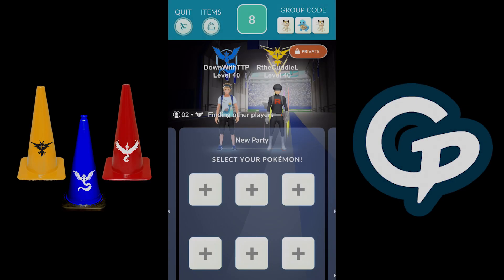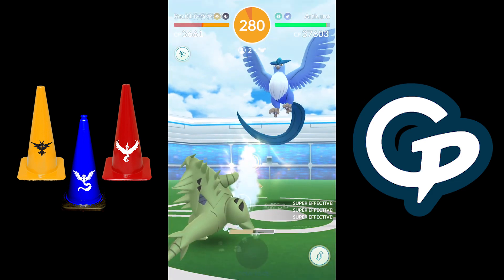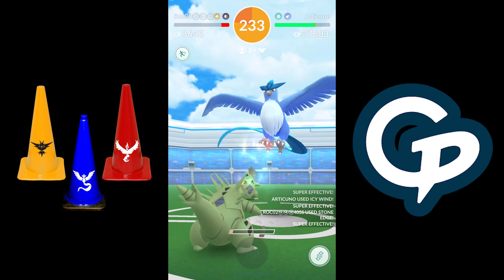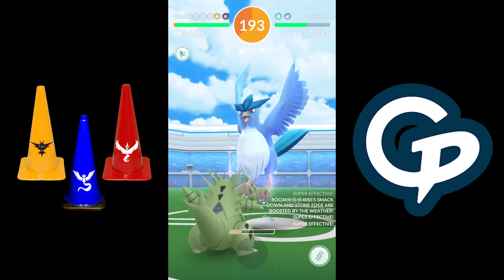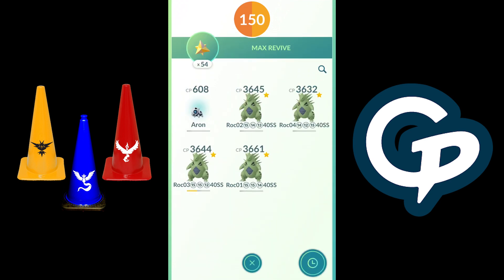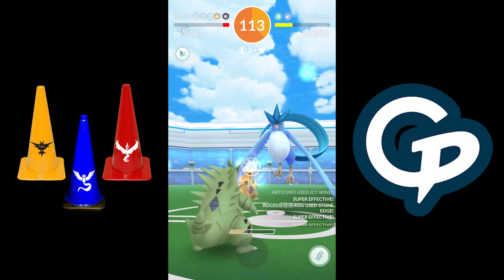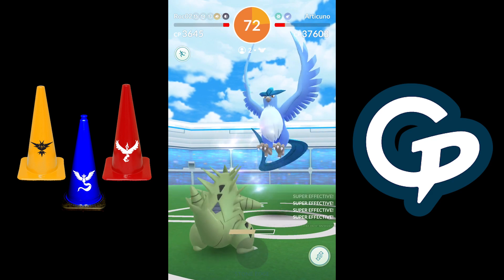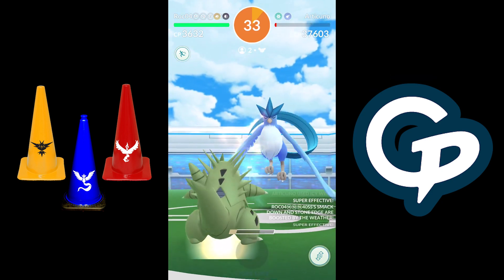Articuno Duo Guide (GamePress)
Articuno will make an appearance in raids starting 9/13! Like the other legendary birds, its weak to Rock moves. Smack Down Tyranitar is a beast, and makes Cuno a pretty easy duo in Partly Cloudy. However, Ultra Friends can also duo in neutral weather. DownWithTTP tells you how!

Pokemon is Copyright Gamefreak, Nintendo, and The Pokemon Company 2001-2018.